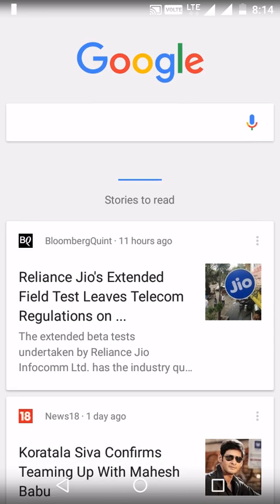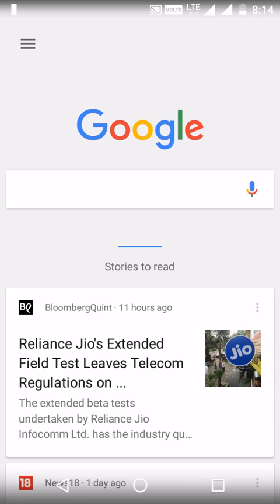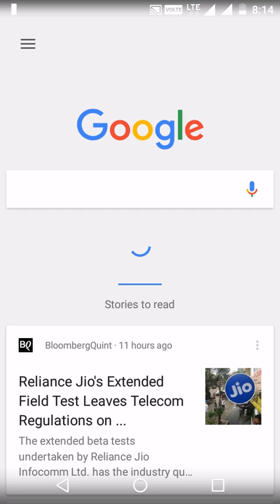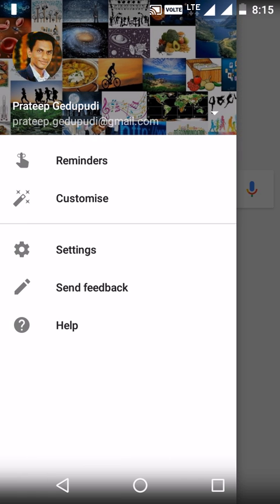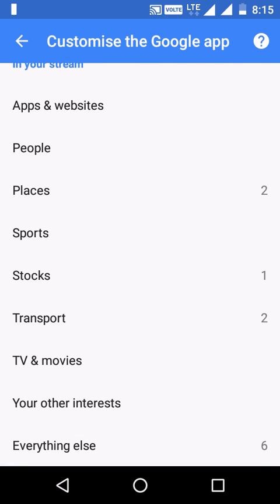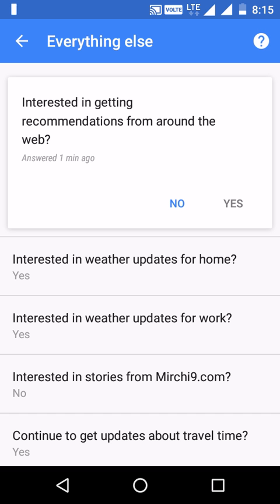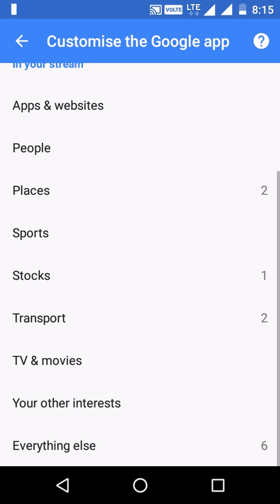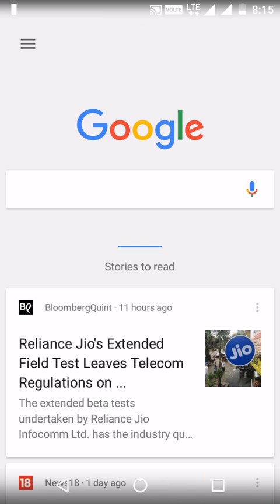How to turn on/off Stories to Read in Google Now App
If you are using new version of Google Now App then you can disable/enable Feed in New Google Now App which is shown in

- Go to Google Now home screen
- Go to navigation drawer on the left, then click on Customize
- Under options, select Everything else
- Click on  "Interested in getting recommendations from around the web", and then select Yes/No